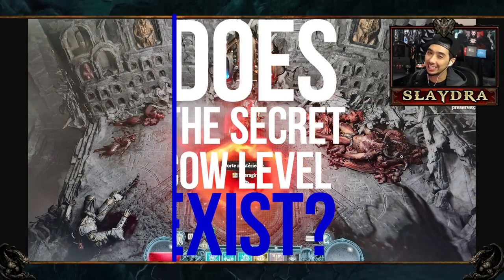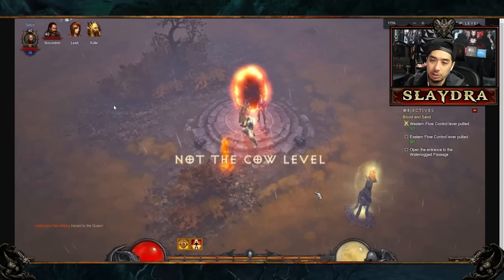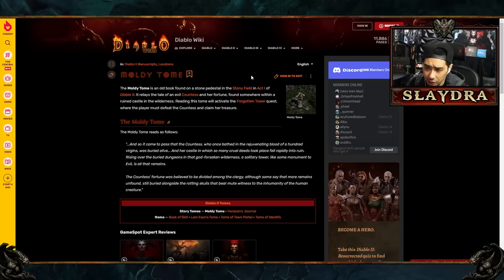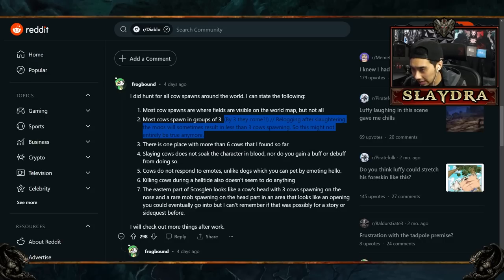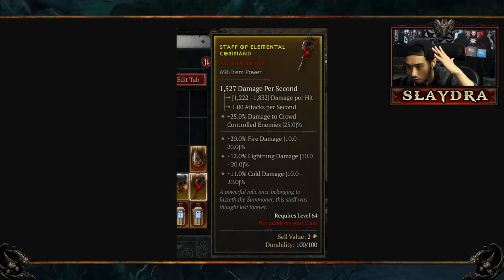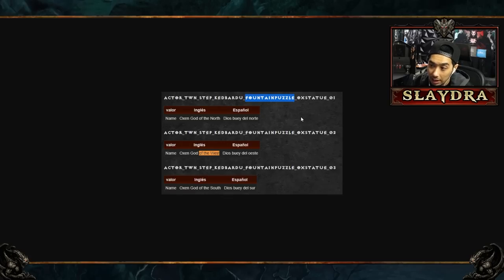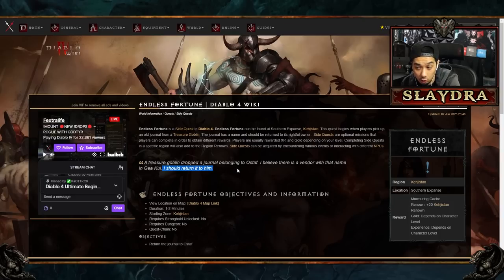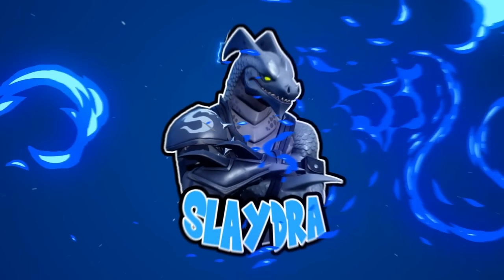Diablo 4 Secret Cow Level IS IT REAL? What we know so far about the Puzzle in Game